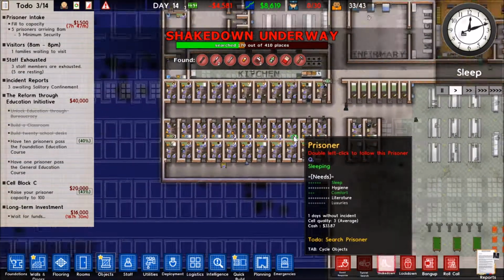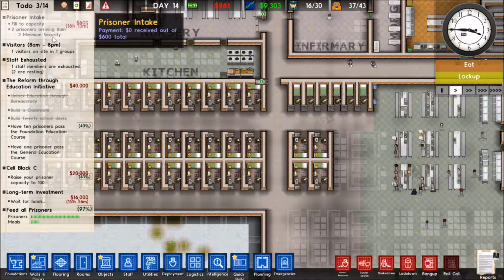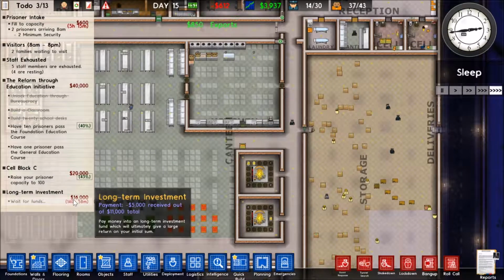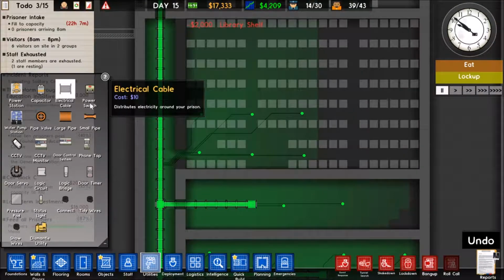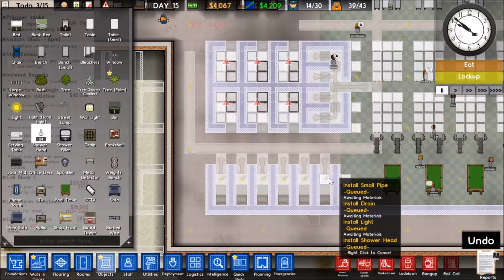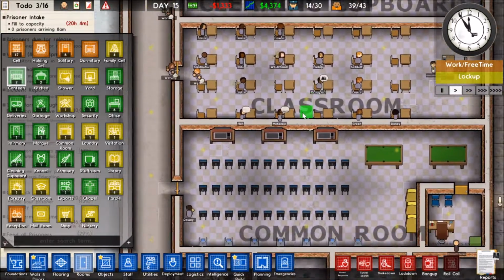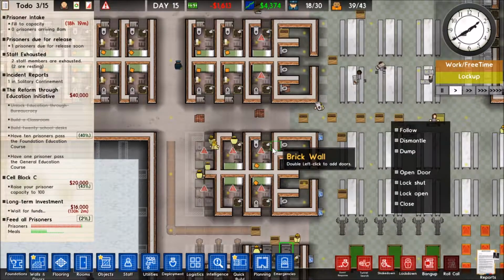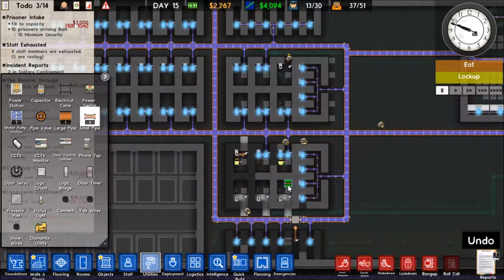Siren's Song (Episode 12)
In this episode, I add more cells to the cellblock.